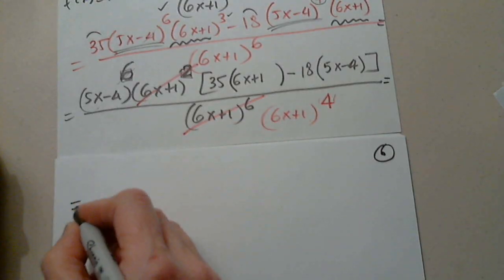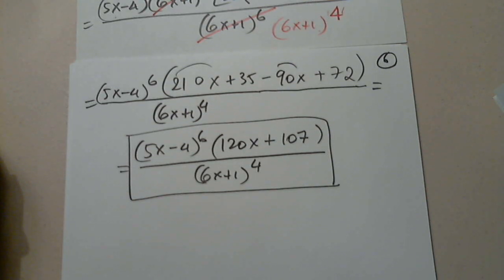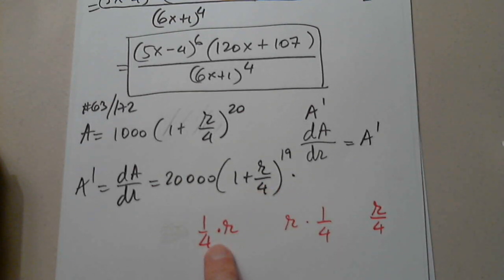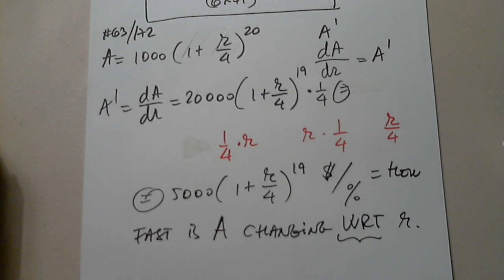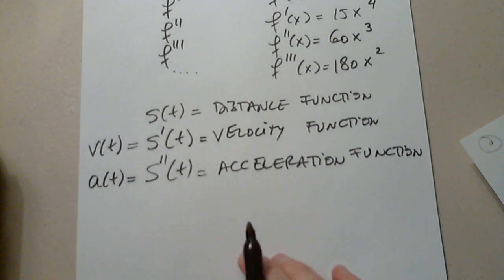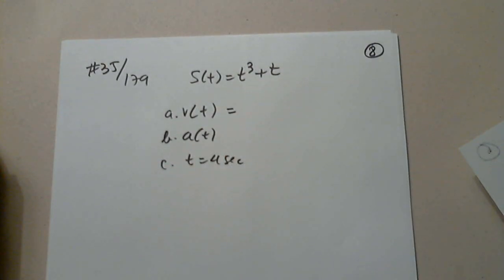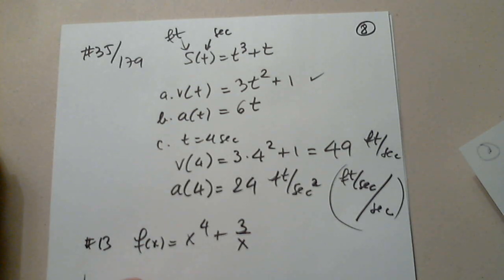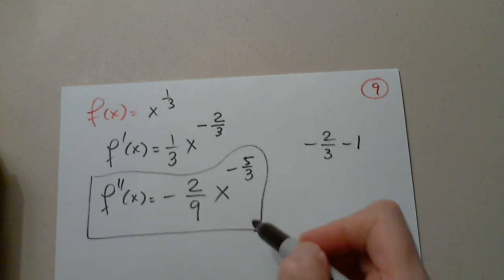MAT 230 1.7 - 1.8 PART 3 FEB 19